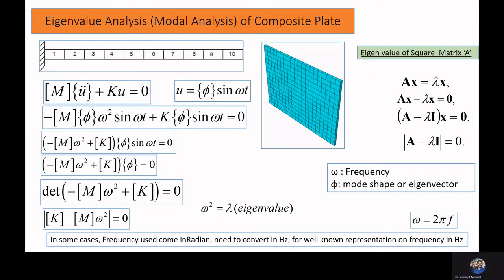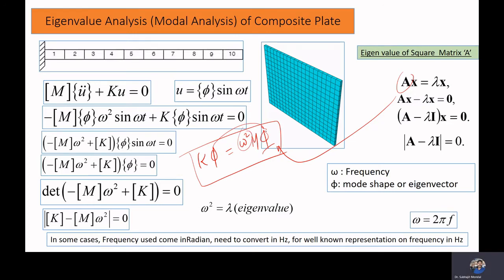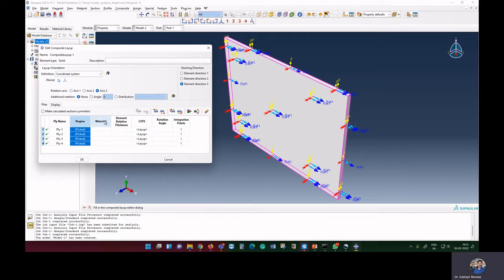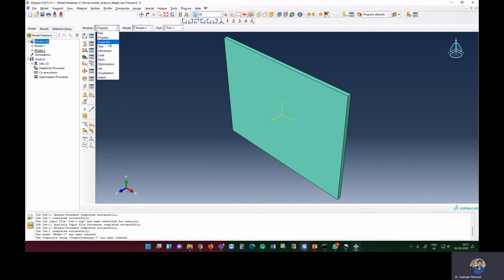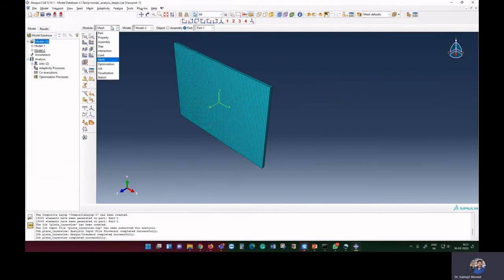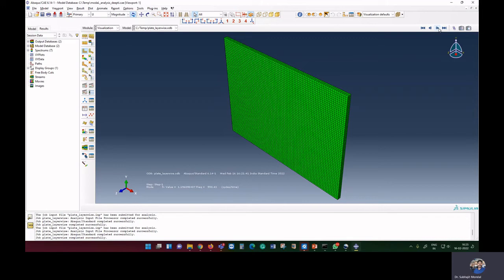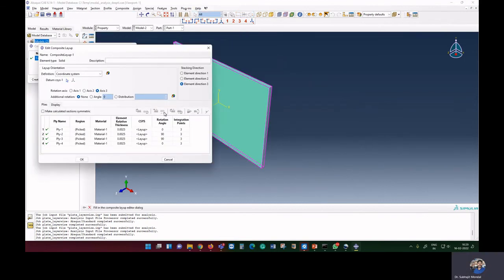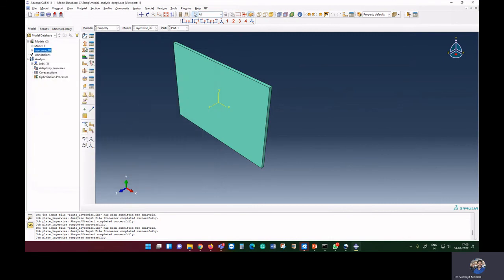ABAQUS (L5M2) Frequency & Mode Shapes of Plate as Multilayer Using 3D Solid Element (Modal Analysis)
Modal Analysis; Dynamic Analysis of Composite Plate